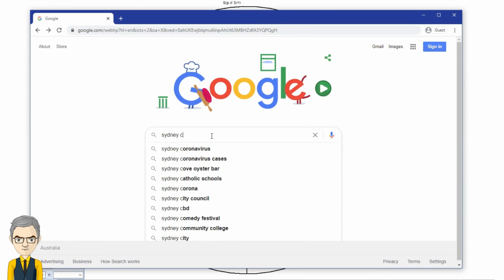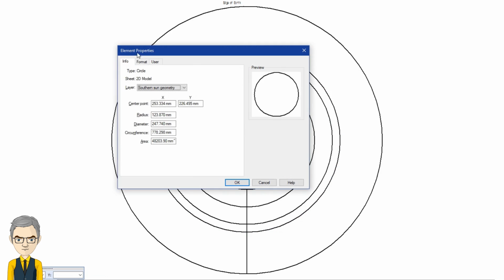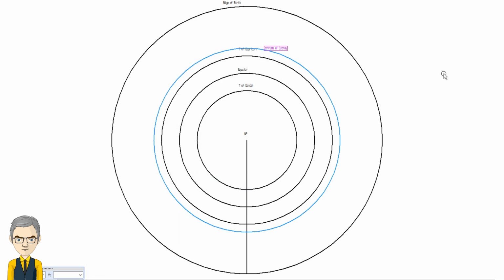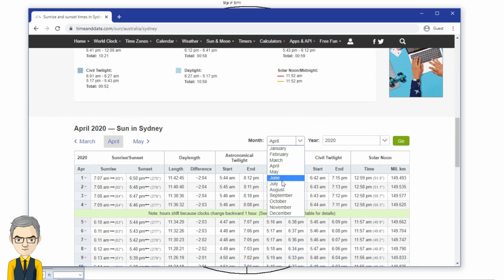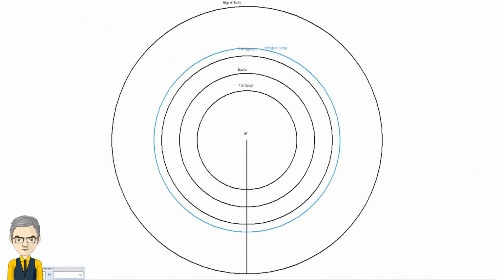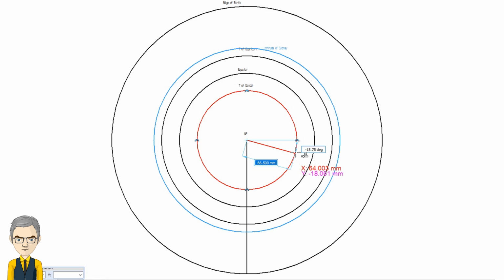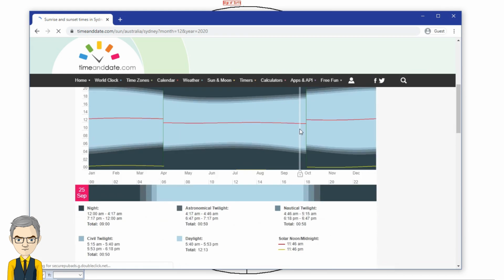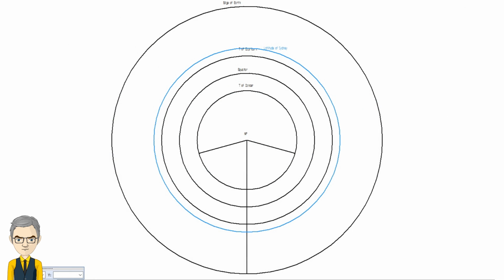Flat Earth Sun - Part 1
In this video I outline some of the fundamentals of how the Sun would be expected to move over the flat Earth.  I introduce some of the implications of the model and question whether they are consistent with what we see.

I mention time zones in this video.  If you're interested in a short, funny and informative video relating to time zones, go